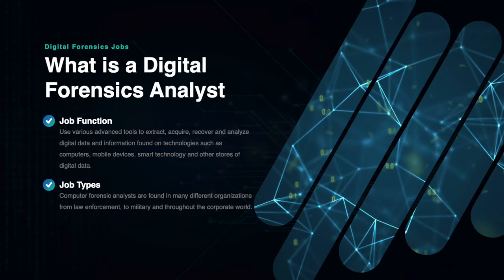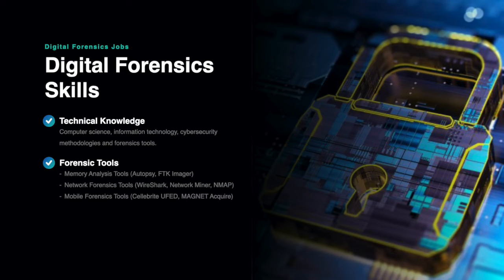What is a Digital Forensics Analyst?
A computer forensics investigator, also known as a computer forensics analyst is an individual who uses various advanced tools to extract, acquire, recover and analyze digital data and information found on technologies such as computers, mobile devices, smart technology and other stores of digital data. There are four main types of digital forensics with the first being computer forensics which is mainly focused on acquiring information from physical computer hardware. Next is mobile forensics which is focused on acquiring data from mobile devices such as smart phones, tablets and wearable technology. Third is network forensics which focuses on gathering information from computer networks. Fourth is cloud forensics which involves gathering data stored and processed in the cloud.

Computer forensic analysts are found in many different organizations from law enforcement, to military and throughout the corporate world. Analysts in law enforcement use their skills to track down criminals by breaking into computers and other devices to find evidence. Analysts in government and military may use digital forensics to uncover threats to national security and to gather information of intelligence value. Analysts in a business setting will use digital forensics for auditing or incident response purposes. Each position involving digital forensics is going to be unique to the organization and the industry it is in.

Those who work as digital forensics analysts are knowledgable in computer science, information technology, cybersecurity methodologies and forensics tools. Much of the work done by a forensic analyst involves the use of various advanced software toolkits such as Autopsy to extract and analyze digital information. Learning how to use these tools effectively is essential if you want to work as a digital forensics analyst. Many of the tools on the market do similar functions so even learning how to use a couple of them will translate to other toolkits that you will use during your career.

Whether you want to work in law enforcement or the business world, learning the basic of digital forensics will go a long way as you advance in your cybersecurity career. If you choose to study digital forensics or start off in this field it will serve as a strong foundation for you as a cybersecurity professional.

Free access to Digital Forensics Fundamentals is now available on our learning platform.